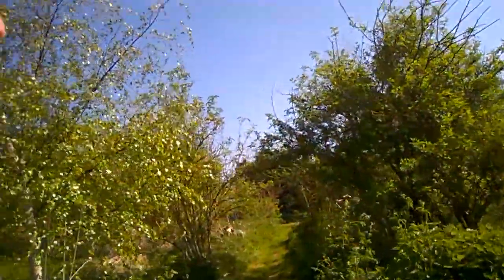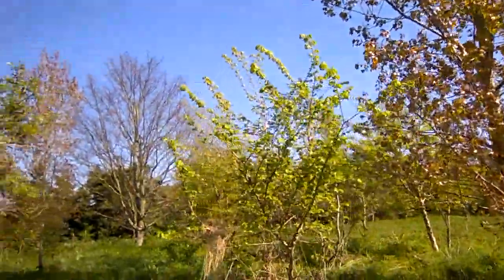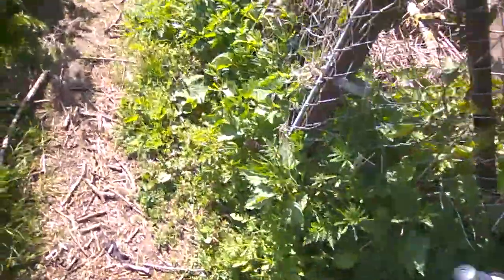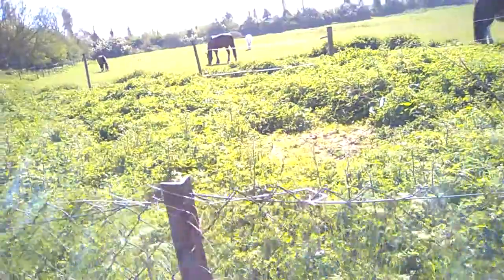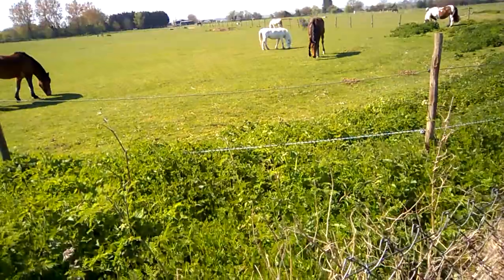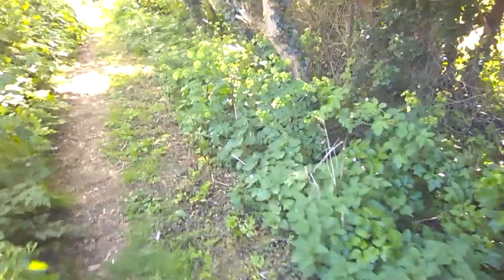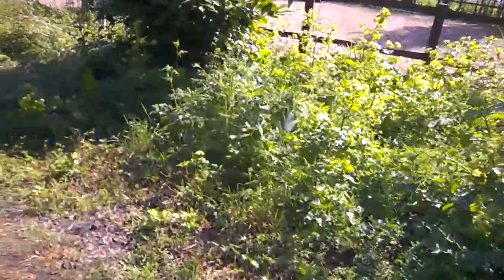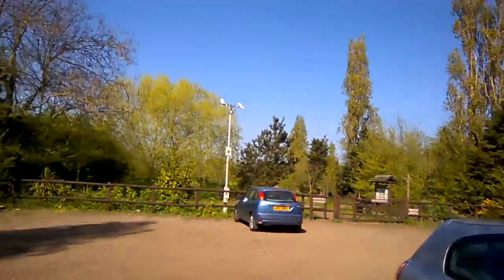Carry on Cycling 19.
Description funny cycling adventures